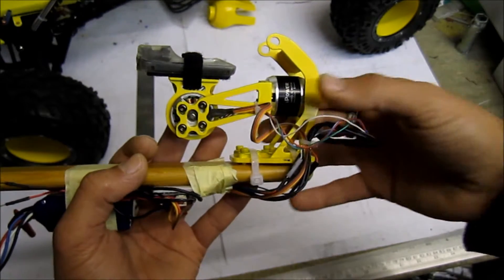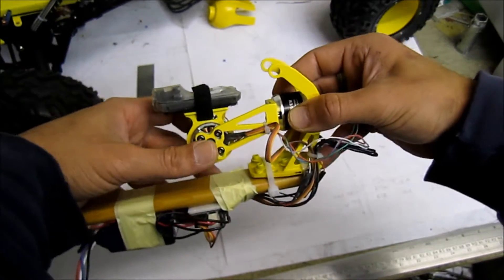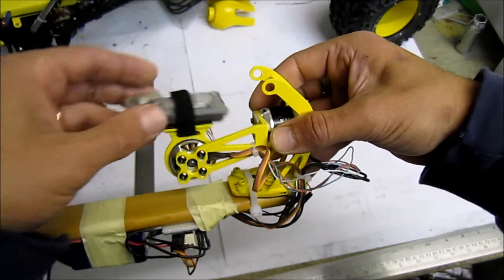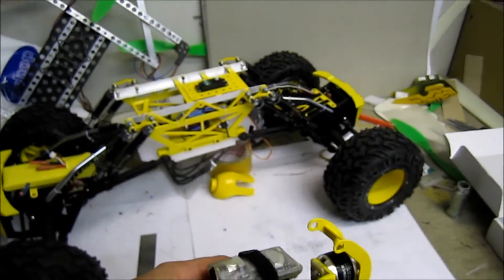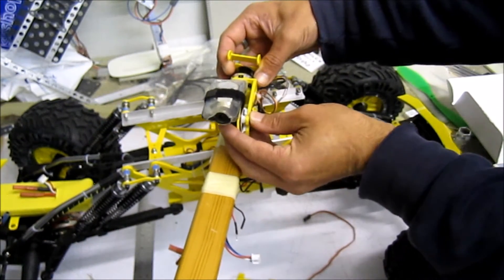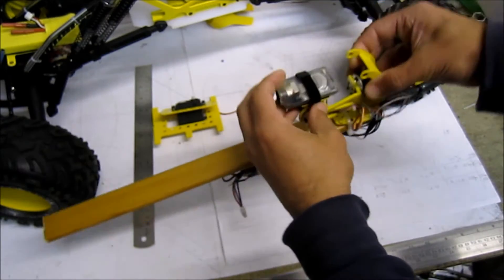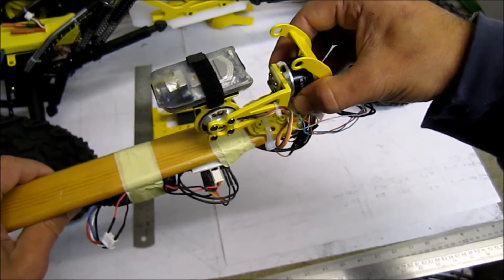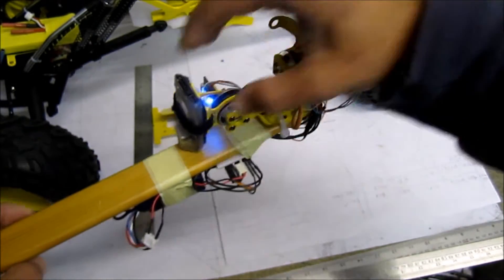Experimental brushless gimbal for Mobius, part 1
As I thought it failed, seems like pitch motor needs more torque to cope with disbalance and I just have no way of calculating how big of a motor do I need. This trial-error-fail scenario gives me the knowledge and motivates me to move forward, so fear not my friends, I *will* make it work with a bigger motor, keep an eye for part 2 shortly:)